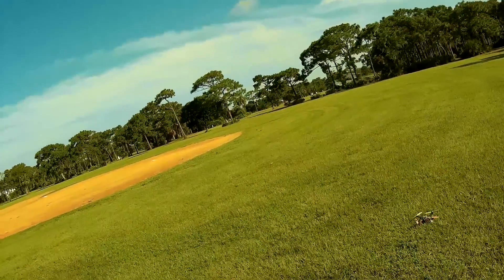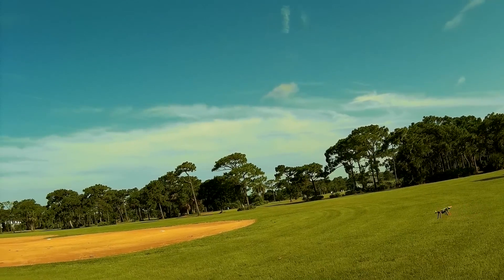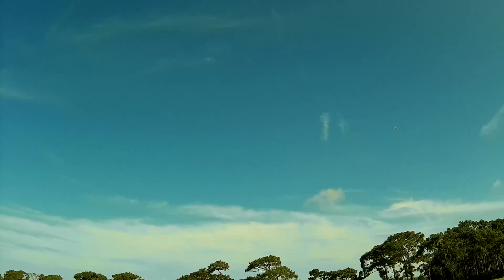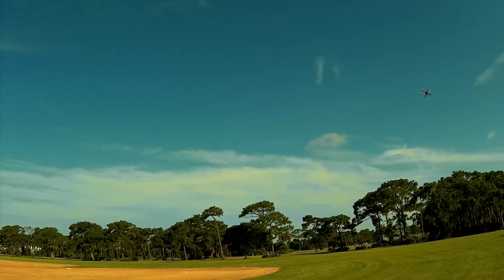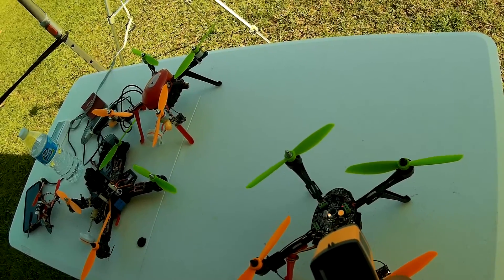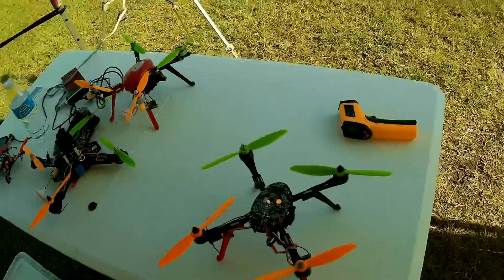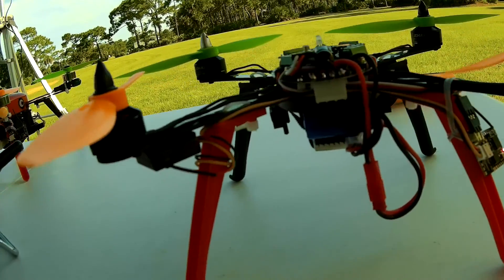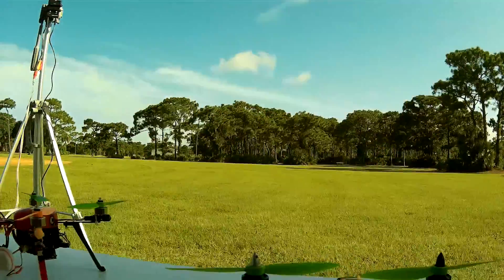RC Eye One Xtreme with Emax 1806 motors continued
Testing out Emax 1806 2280KV motors with HQ6045 props on an Eye One Xtreme with PFG Carbon Sport frame. Sorry about the LiPo checker beeping as well as the phone call interruption. I had my voltage set to 3.7 volts. I changed it to 3.6 volts later, which seems to work good. I do not recommend running this setup on stock 800 mAh batteries due to the amps pulled. Temperatures are reasonable with canopy removed. If using a canopy make sure you poke holes to ventilate it well (paper hole puncher works great. MassiveRC will have Emax products near the end of August. Here's the first part of the test